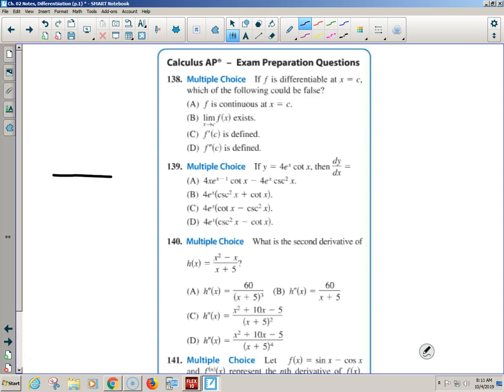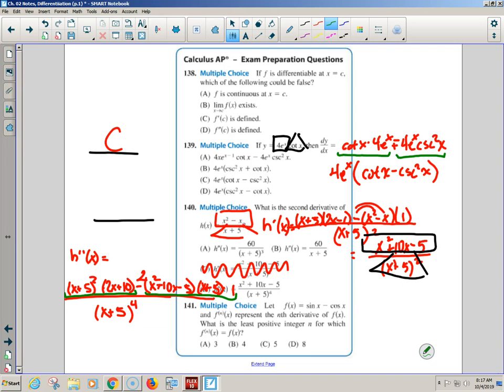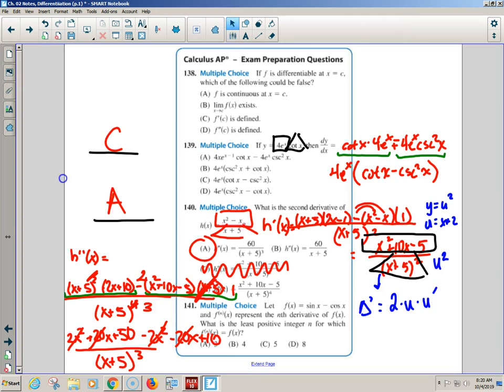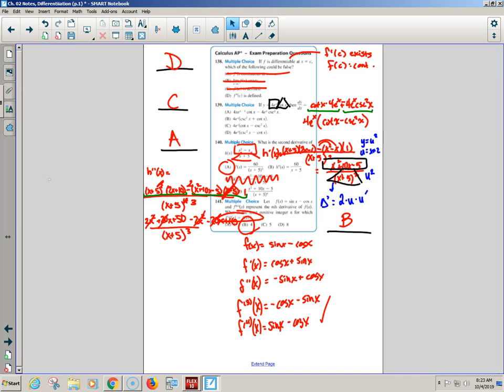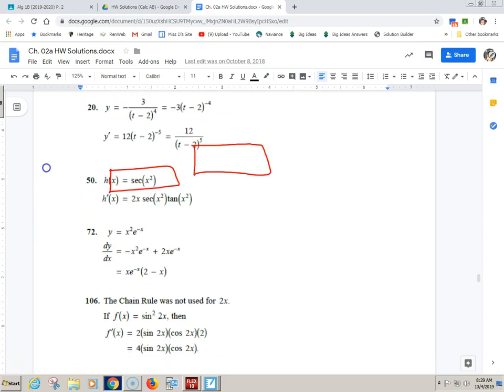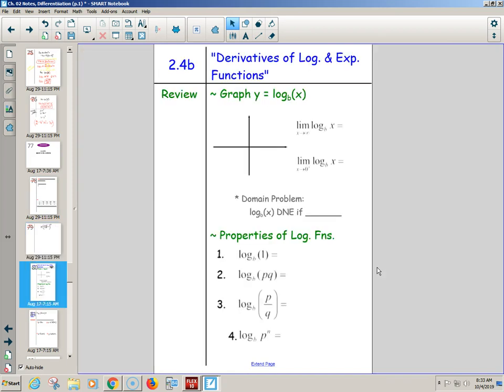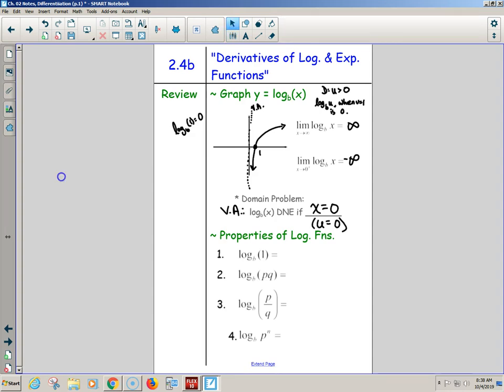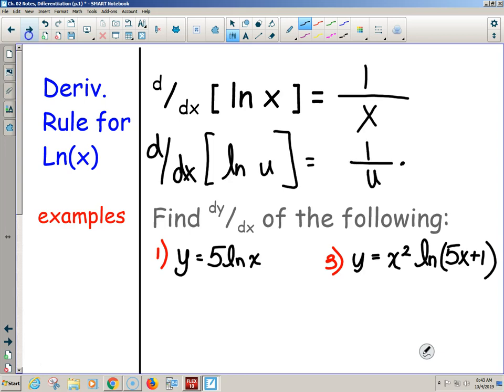CalcAB 10 04 19